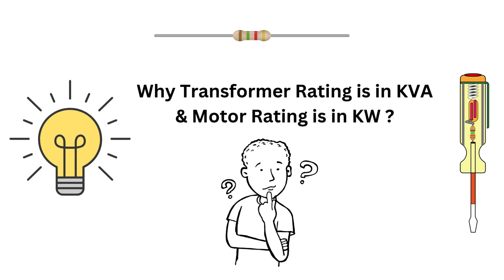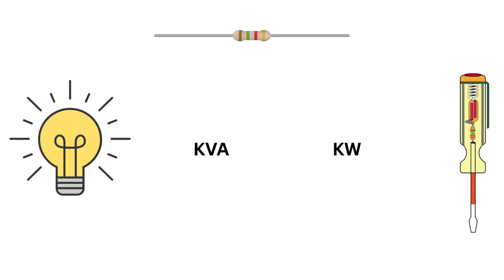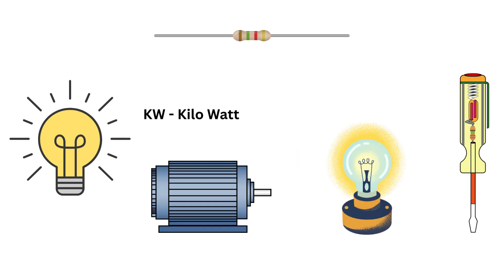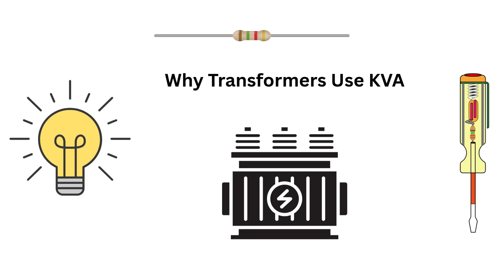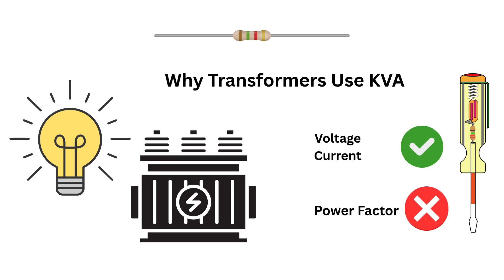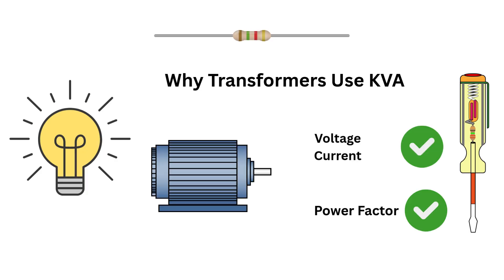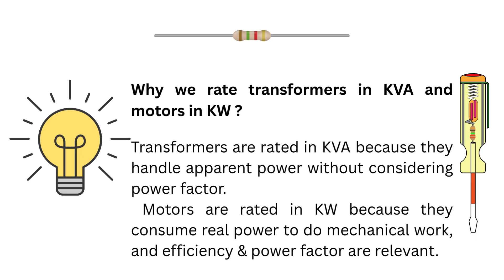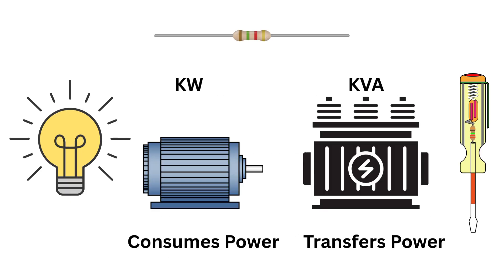KVA vs KW Explained! ⚡ Why Transformers & Motors Have Different Ratings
This video illustrates the basic concept of why Transformers are rated in KVA while Motors are Rated in KW in a short and simple way so that everyone can understand what it is. The language used is simple English for everyone to understand and also the images used are not complex so even people who are not related or habituated with this subject can learn and understand this topic. Many students as well as candidates appearing for entrance exams as well as interviews will highly benefit from this video.

Queries solved –
1. Basic understanding of the Units - KW & KVA
2. Why Transformers use KVA
3. Why Motors use KW
4. Assistance for Interview Questions